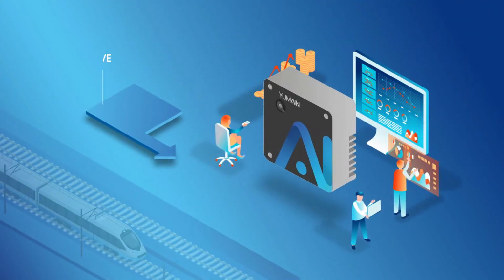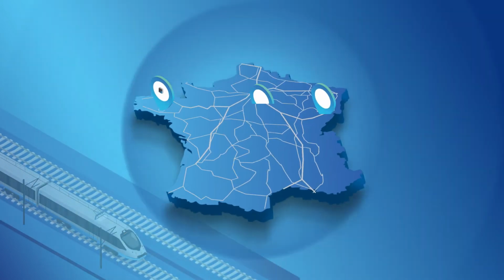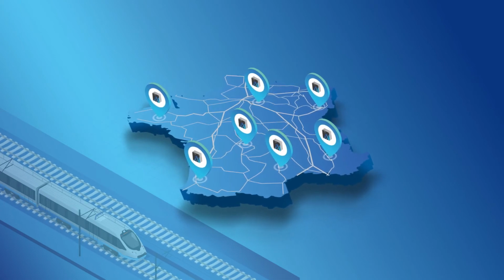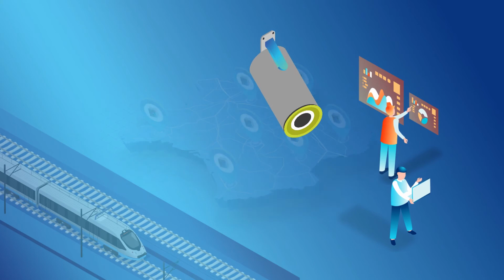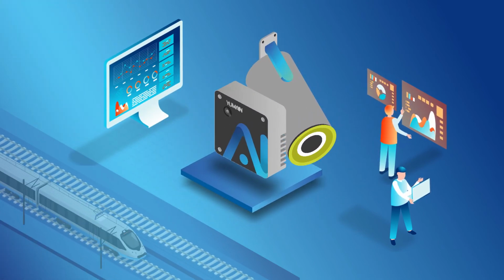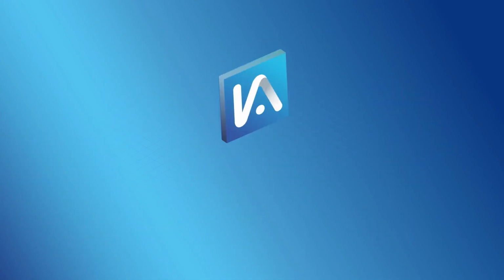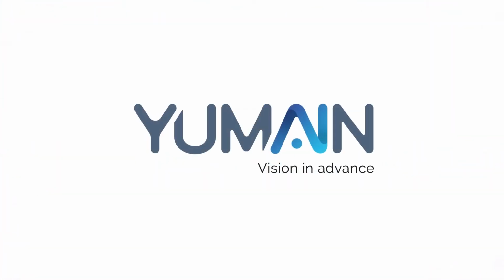Pantograph analysis and detection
The Pantograph Condition Monitoring System provides automatic analysis of the condition of pantograph heads on railway rolling stock. The automated analysis of this system helps prevent incidents of catenary tearing, and also allows predictive maintenance of carbon slide plates.